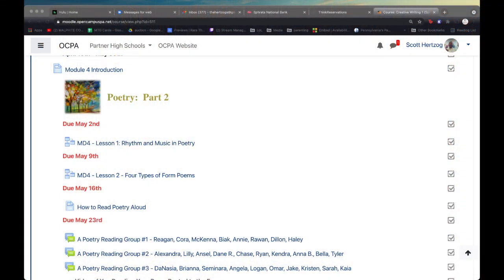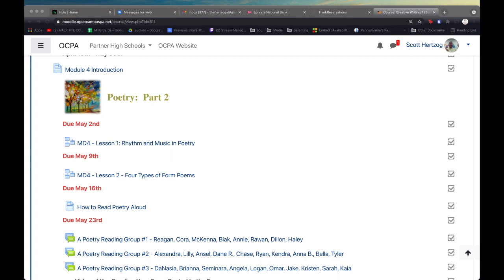Open Campus Creative Writing Part 1 Four Types of Form Poems